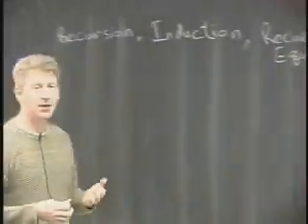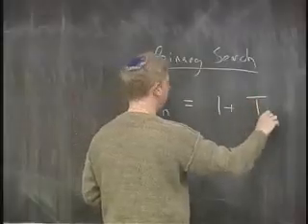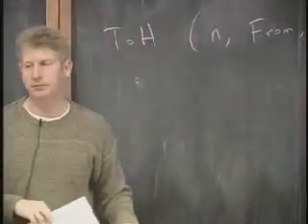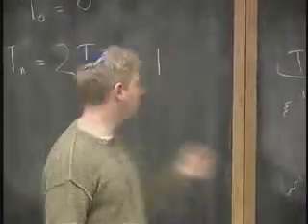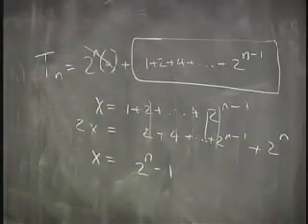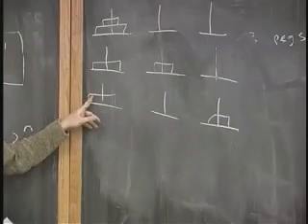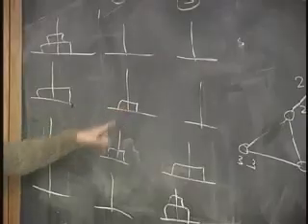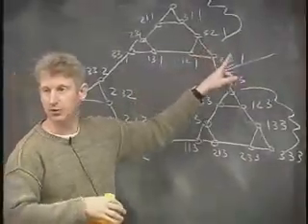02_lect_06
02_lect_06